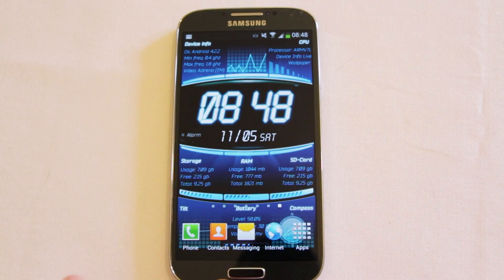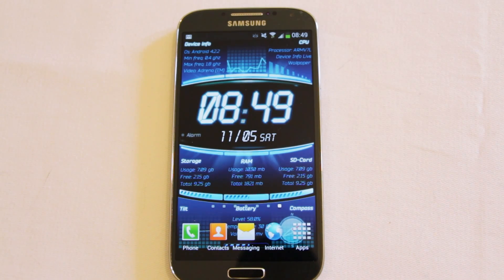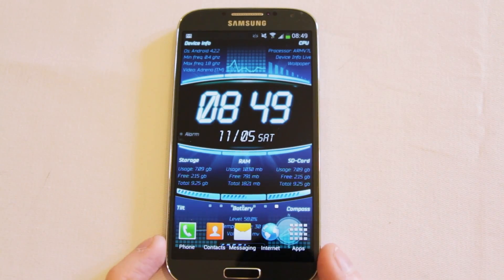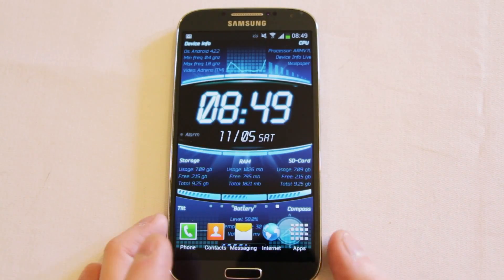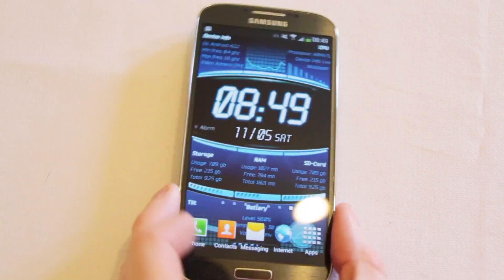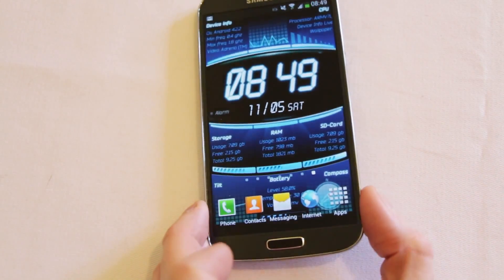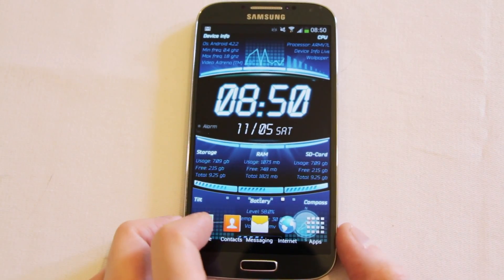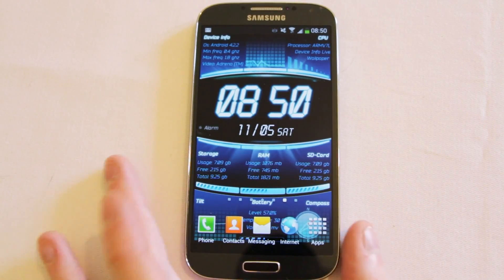Galaxy S4 Device Info Live wallpaper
Galaxy S4 Device Info Live Wallpaper possibly the coolest wallpaper ever. Allowing you to tap into some of your S4 sensors and display real time information about your CPU, memory and other resources.

The Androidizen